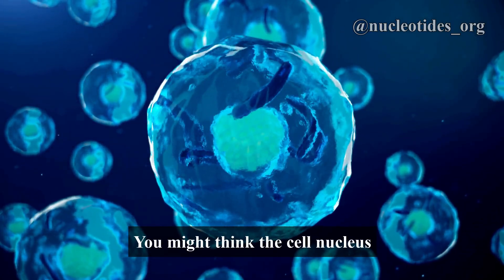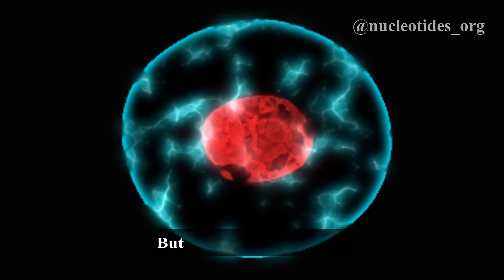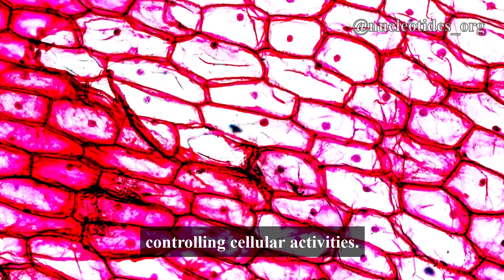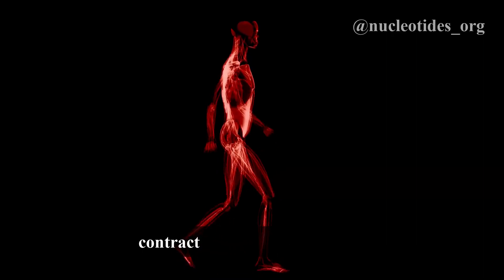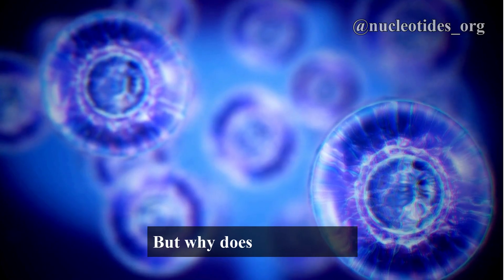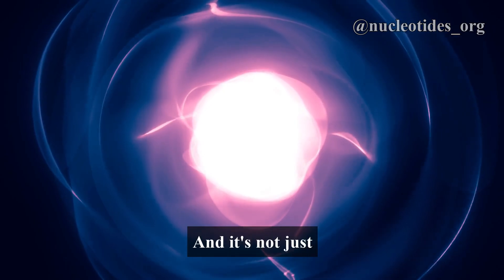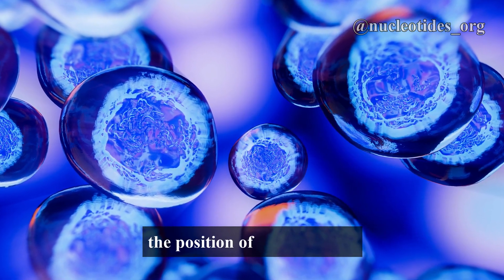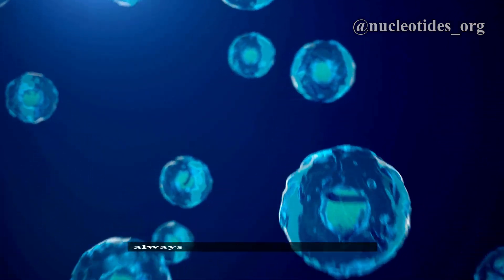Cell Nucleus is Not Always Central🔬🔍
Dive into the fascinating world of cellular biology with us! 🌐 In this eye-opening video 🎥, we explore the intriguing reasons why the cell nucleus, often thought to be at the center, isn't always so! 🧫🔬 Join us as we unravel this mystery, breaking down complex concepts into fun, easy-to-understand explanations. Perfect for biology enthusiasts, students, or anyone curious about the microscopic world! 🔔💡

Voice Over: Dr. Chinnu Jerard PharmD
PhD Student
Early Life Microbial Immunology
Telethon Kids Hospital, Australia.

The photos, illustrations, and videos used in this YouTube video are for illustrative and creative purposes only. They have been sourced from various locations and may not accurately represent the ideas or concepts conveyed in the video. These visuals are intended to enhance the viewer's experience and should not be taken as factual or representative of real events or situations. We make no claims regarding the authenticity or accuracy of these visuals and encourage viewers to critically assess the content presented.

👩‍🔬 About  Us:

At Nucleotides, our mission is making complex biological concepts accessible, engaging, and exciting for everyone.  We are passionate about sharing interesting facts, curious questions, important scientific discoveries, stories of inspiring scientists, and the latest technological advancements and discoveries in the life sciences world. Whether you're a biology enthusiast, a curious mind, or simply eager to explore the mysteries of life, you've found your home here.

Have questions, suggestions, or collaboration ideas? We value your input and look forward to connecting with fellow biology enthusiasts.

Thank you for being a part of Nucleotides. Together, we'll explore the intricacies of life 🌏🔬🧪

Team Nucleotides